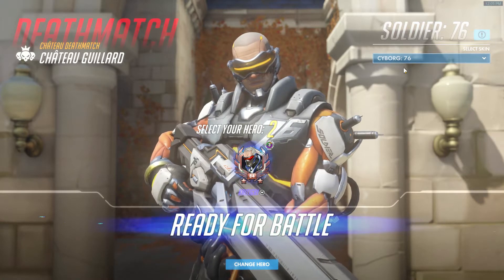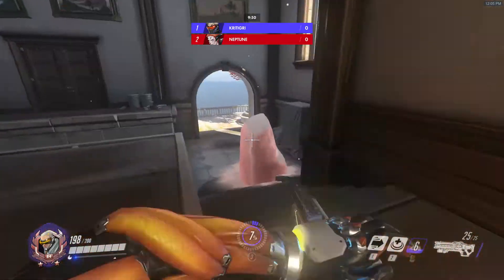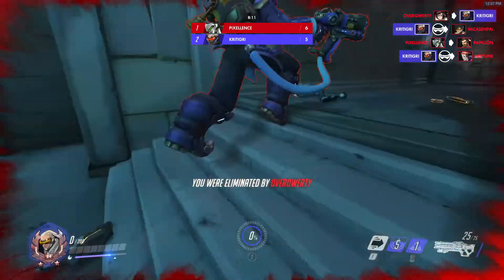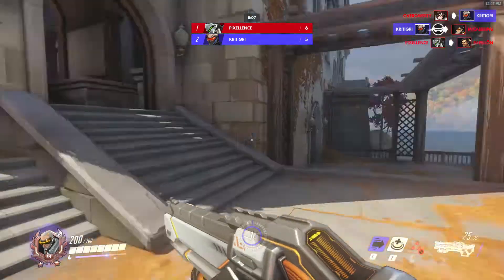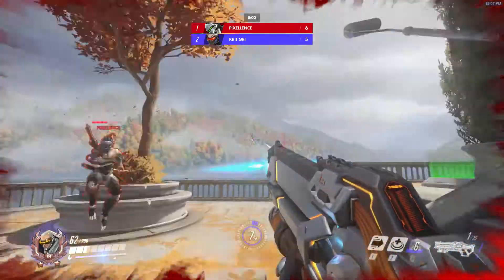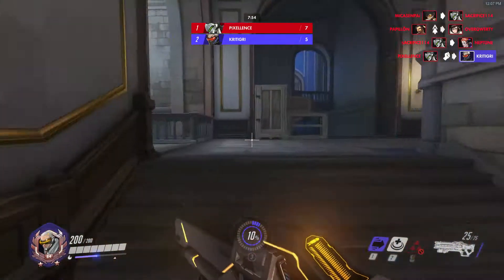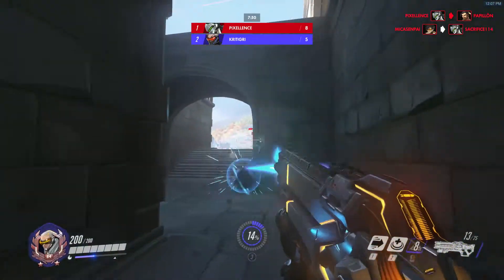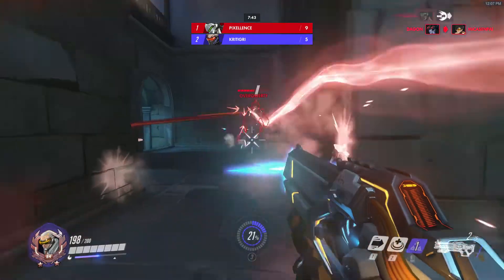The Weekly Deathmatch #55 - Overwatch - Hardware Anxiety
*does a little dance*

It's that time of the week again

cha-cha-cha